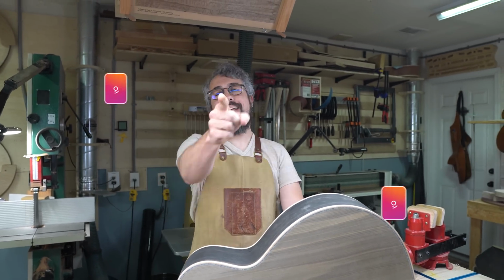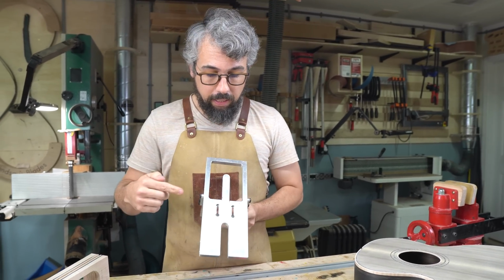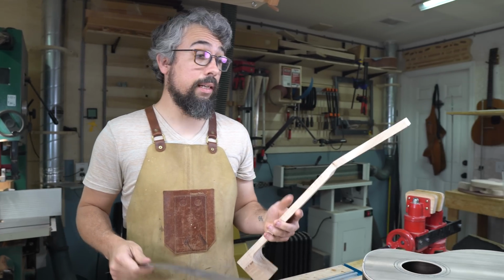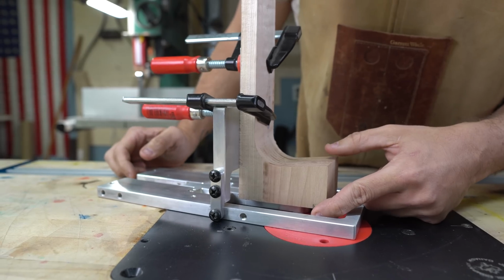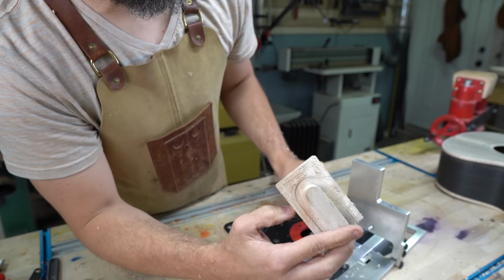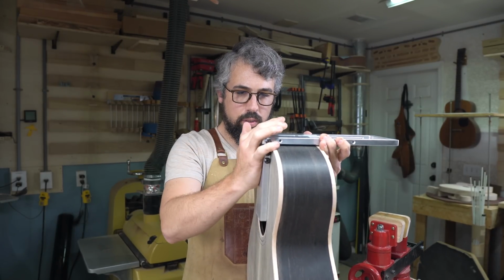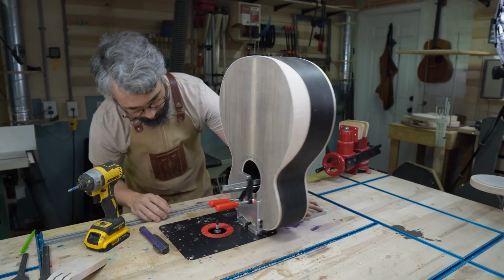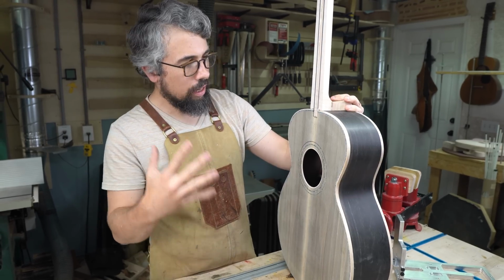How To Make A Mortise and Tenon Neck Joint For An Acoustic Guitar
We have our electric guitars, The Tidalcaster, for sale on our website!

Interested in finding wood for your next guitar build? Visit the tonewood section of our website for a wide selection of high quality, hand selected woods for luthiers of all abilities

Like our content and want to help us make more?

Here are some of our favorite tools around our shop!
JessEm Router Lift
Fosi Audio Receiver
LED Overhead Shop Lights
T-Track Railing Used on Island
Sure Shot Chemical Sprayer
LED Magnifying Lamp

We proudly use SurfPrep Sanders and Abrasives and we think you should too!
Here are a few of our favorite SurfPrep products we use in our shop every day: